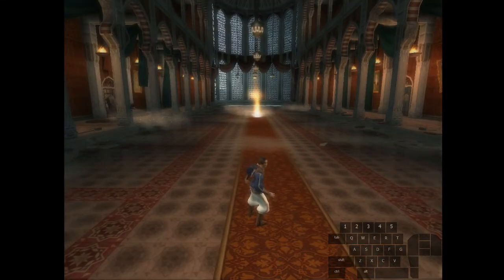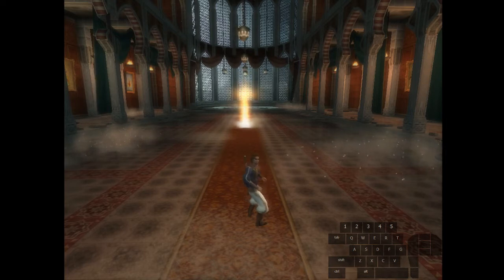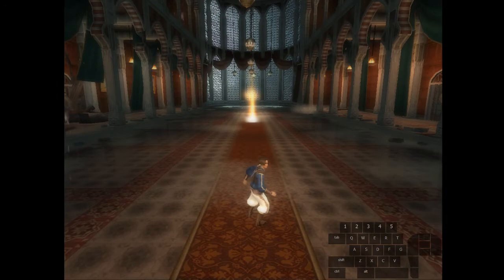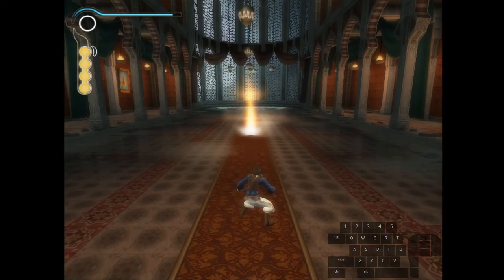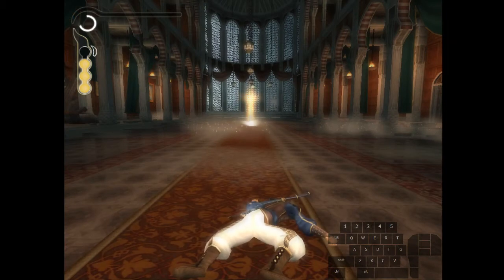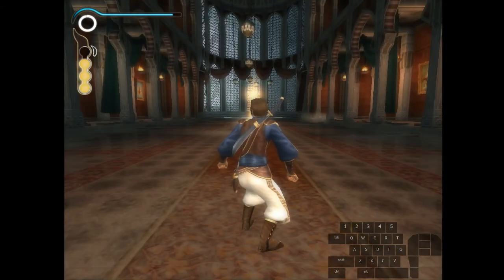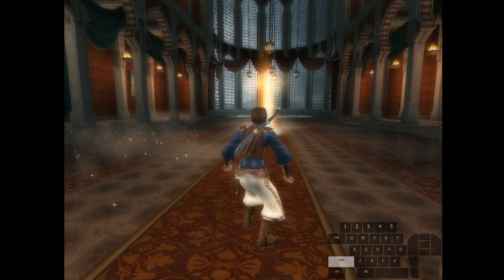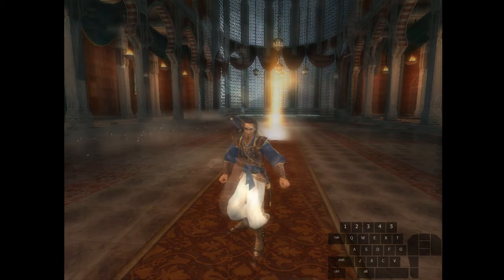PoP Sands of Time Any% Tutorial 3 - All about zipping